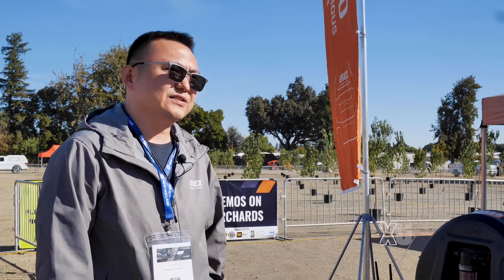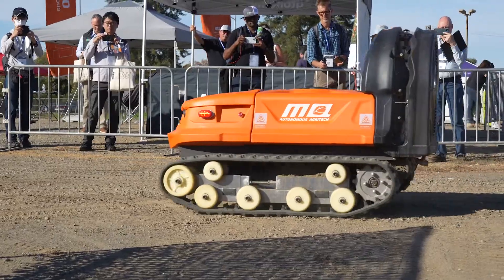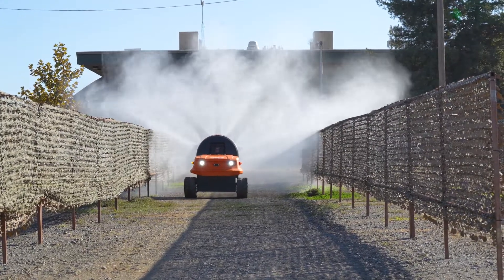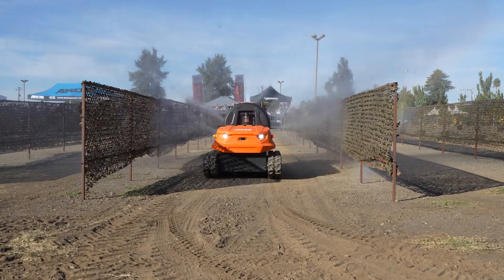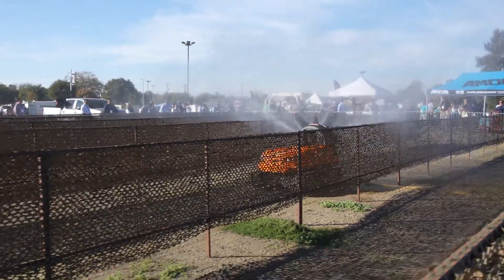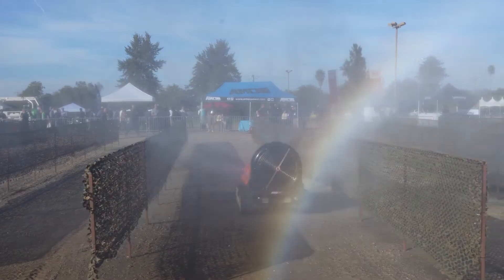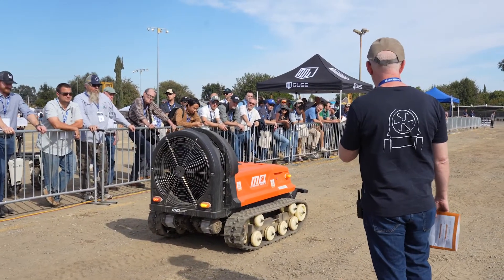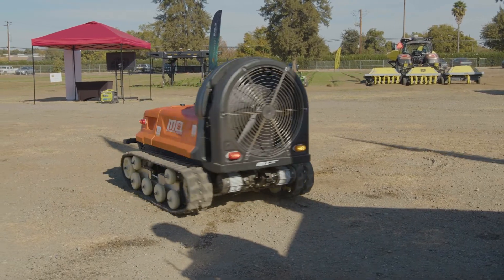M200 Autonomous Sprayer by MQ AUTONOMOUS AGRITECH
Leveraging cutting-edge technology, the M200 autonomous sprayer is acompact, innovative, 100% electric solution tailored for orchards and vineyards. It provides autonomous spraying with the flexibility of remote control or pre-programmed routes.
Utilizing the M200 enhances spraying efficiency, reduces labor and input costs, and minimizes pesticide exposure risks, leading to an overall improvement in operational effectiveness.
Adding to its versatility and exceptional sprayer performance, the M200’s high-brightness LED headlights ensure continuous productivity day and night.
The M200 is not only a technological breakthrough but also a reliable solution tailored to the demands of modern agriculture, ensuring efficiency, cost savings, and safety.